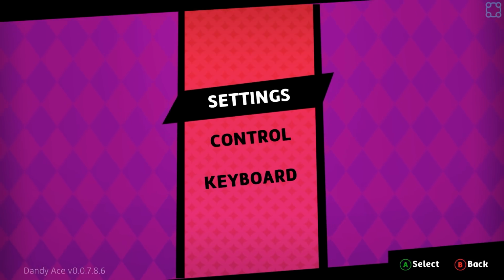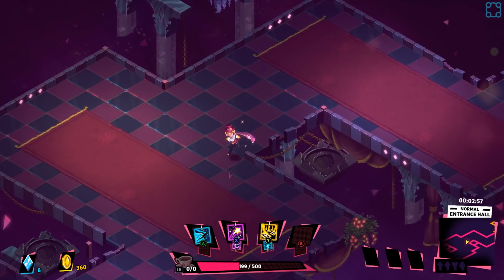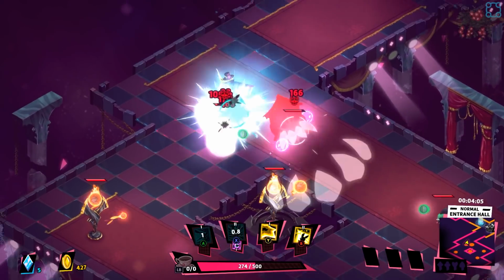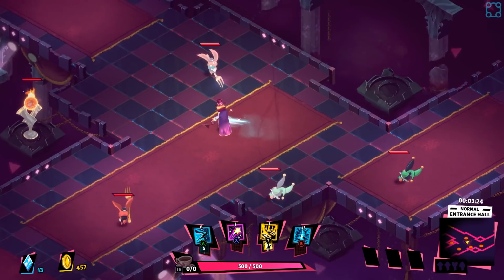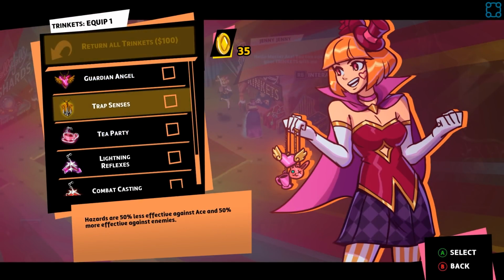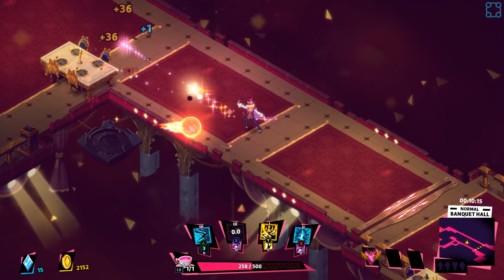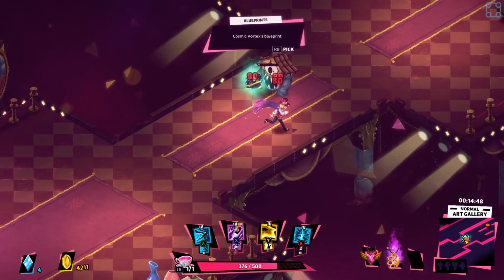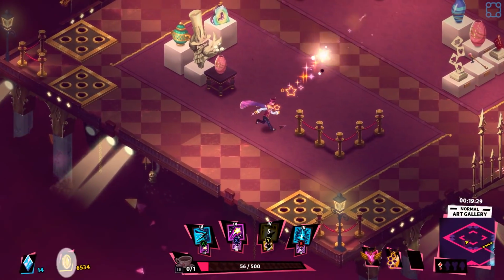A Transistor + Dead Cells Remix Roguelite With A Lot Of Style! - Let's Play Dandy Ace - Part 1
Dandy Ace is an over the top action game that follows this fabulous magician seeking to combine and use his magical cards, fighting and looting his way to defeat the Green-Eyed Illusionist and free himself from a cursed mirror. Play with Dandy Ace, the amazing hero, and survive the challenges of the extravagant, lavish and ever changing palace created to defeat him, filled with bizarre creatures and outrageous bosses. Find all precious cards, gather shards and gold, and get help from other imprisoned magicians that now work as shopkeepers or other jobs.

Features
- Rogue-lite experience: Try, die and try again until you beat the Green-Eyed Illusionist with the replayability and adrenaline of a rogue-like with permanent upgrades that makes you stronger.
- 2D isometric fast-paced action: In a tough but fair combat, battle your way through bizarre creatures and outrageous bosses.
- Create your own builds: Combine cards with more than a thousand possibilities, each with its own gameplay style and powers.
- Challenges of the ever changing palace: explore the extravagant and lavish aesthetics of the game through the nonlinear progression of the palace, until you reach the Throne Room and leave the cursed mirror